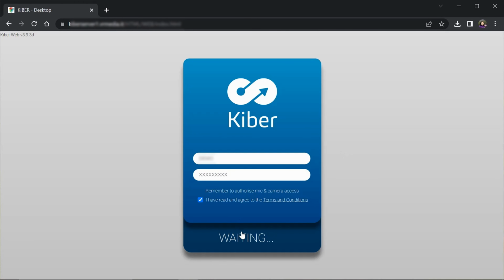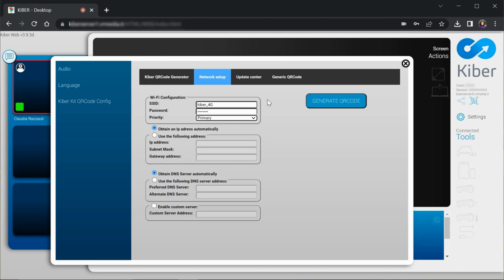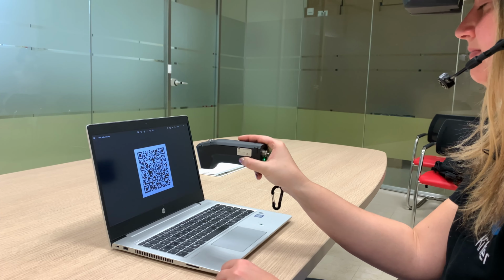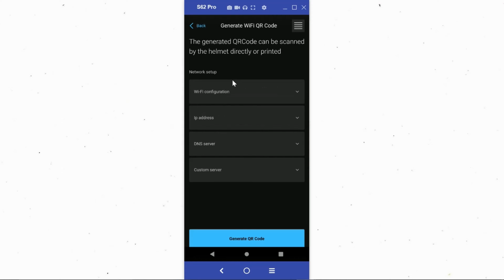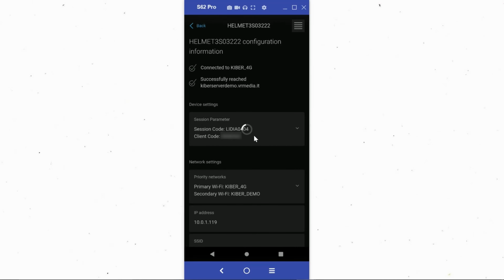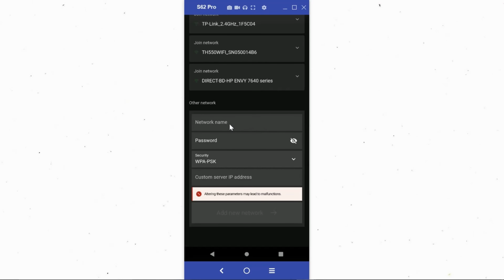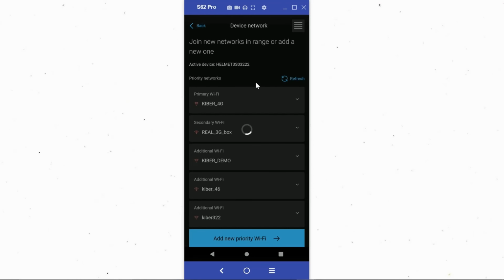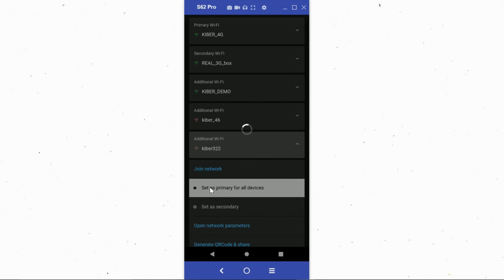How To Configure a Wifi Network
00:00 - Intro
00:13 - QRCode Configuration via Web
01:45 - QRCode Configuration via Mobile
02:40 - Manual Configuration via Mobile